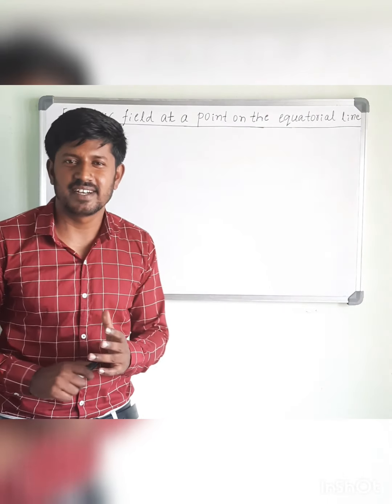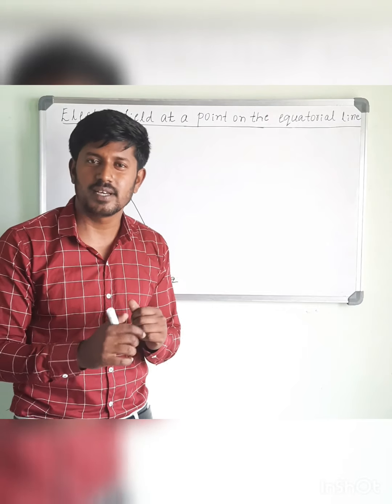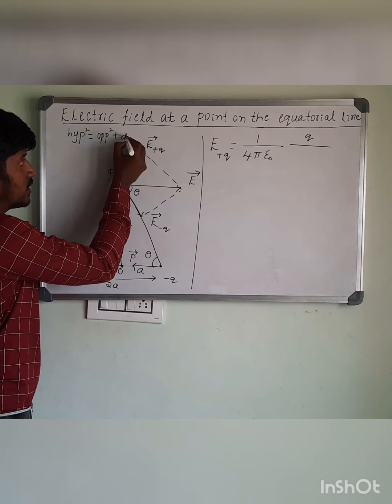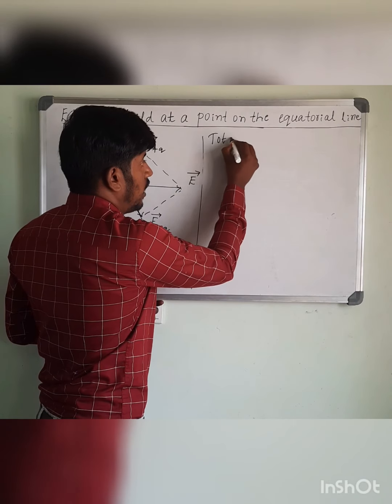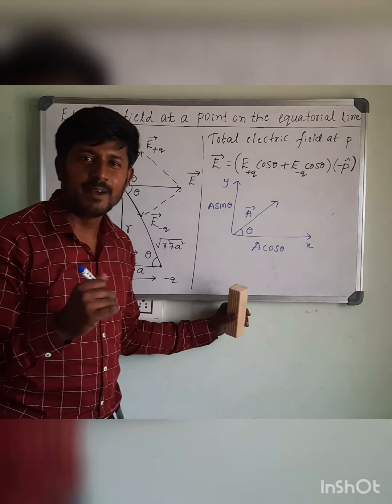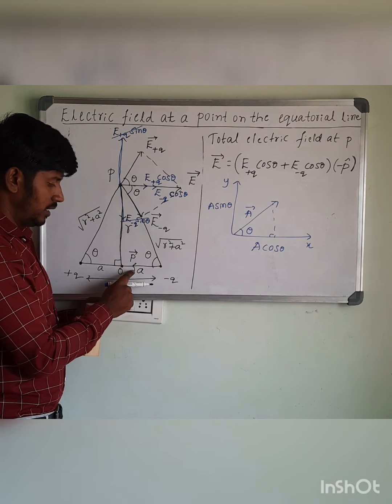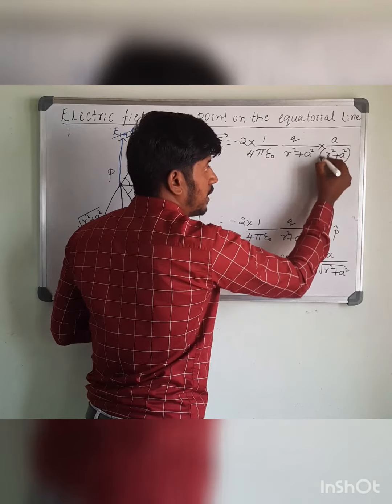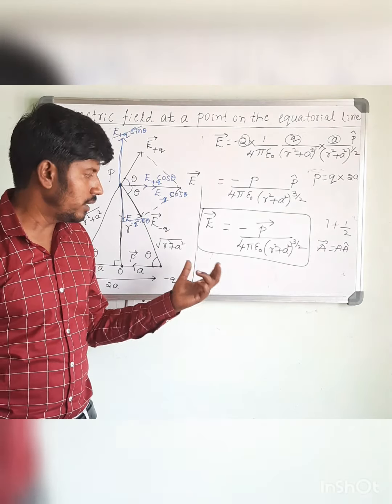Electric charges and fields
Electric field at a point on the equatorial line due to dipole